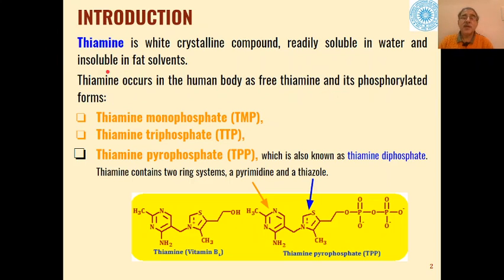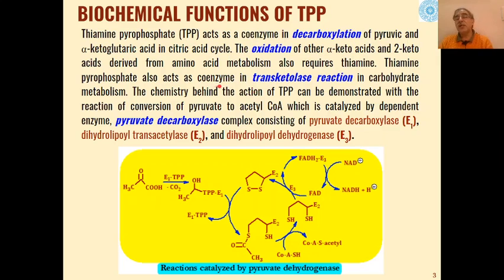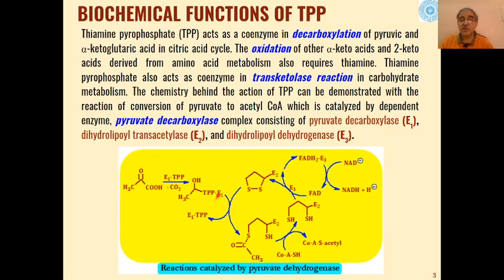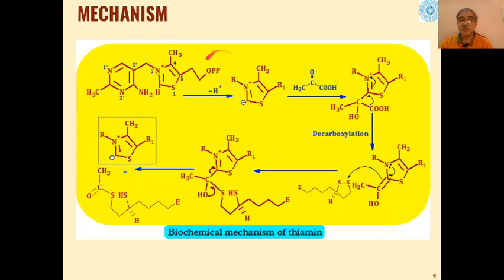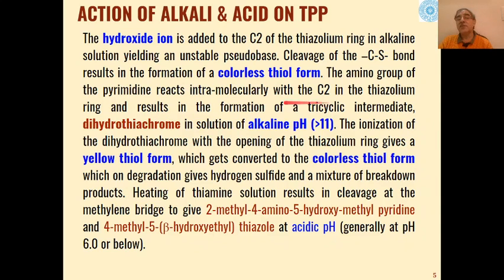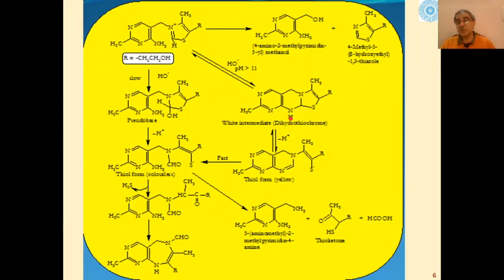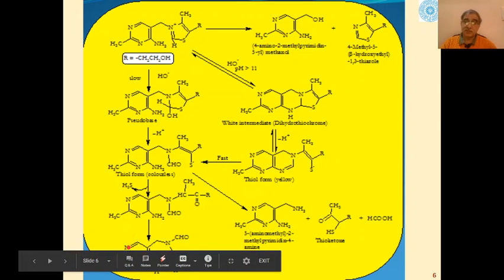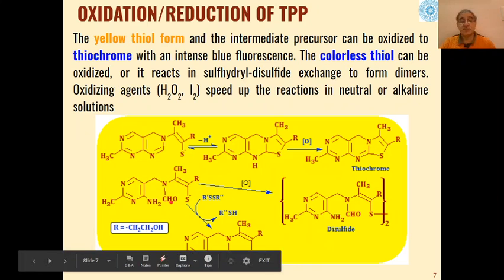Coenzyme Chemistry (Thiamine pyrophosphate) | Prepare for GATE, JAM, NET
Learn Coenzyme Chemistry (Thiamine pyrophosphate) in detail with this online chemistry class. Preparation for CSIR-NET GATE IIT-JAM.